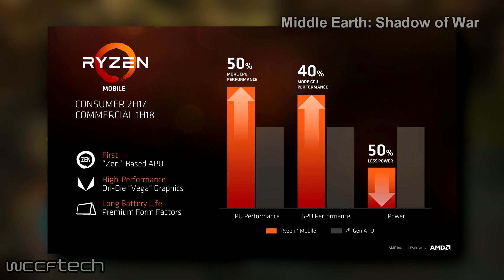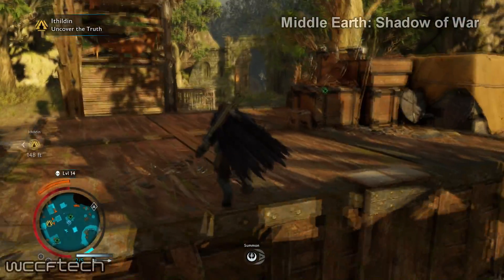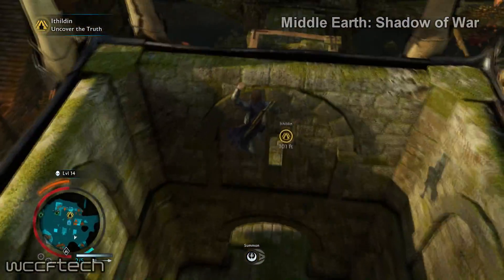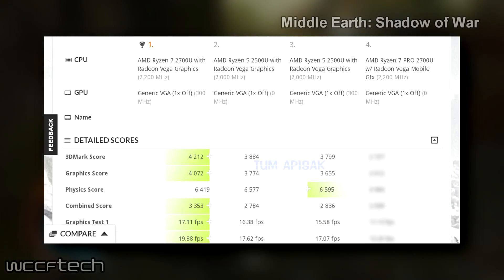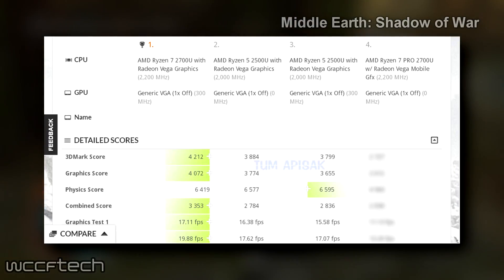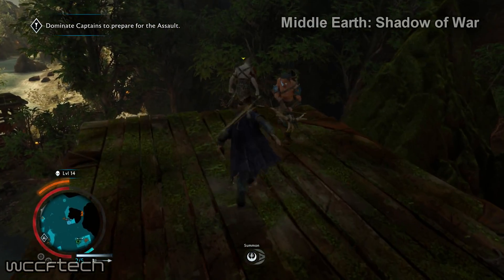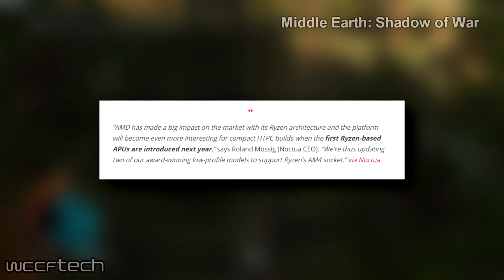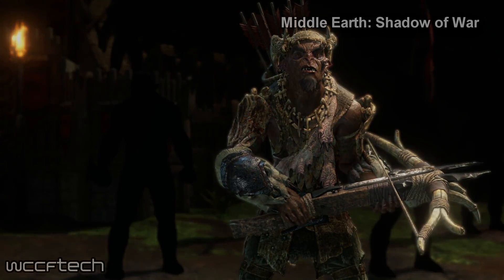AMD Ryzen 7 2700U and Ryzen 5 2500U Raven Ridge APUs Performance Leak Out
Just a day after HP listed the first Raven Ridge APU based laptop, the performance data of the Ryzen 7 2700U and Ryzen 5 2500U has leaked out. The performance data was posted over at the 3D Mark database, giving us a first look at what kind of horsepower this chip packs underneath the hood.